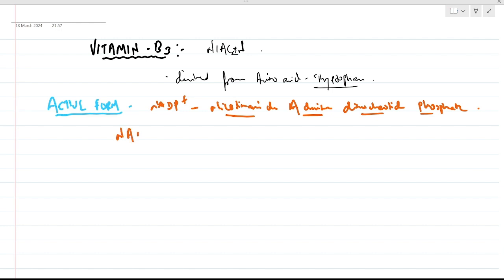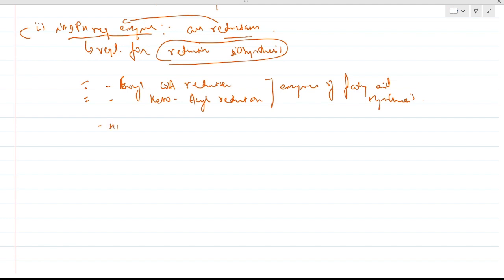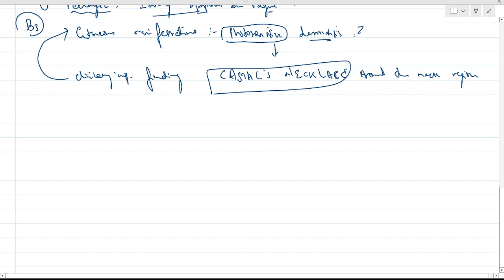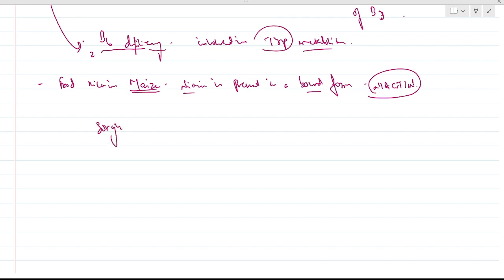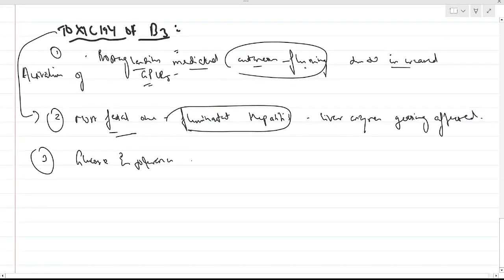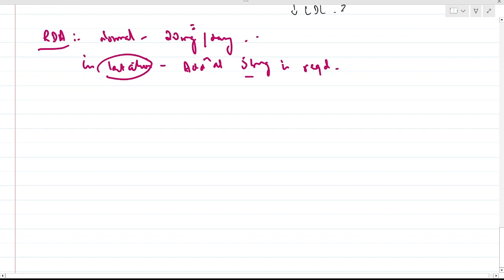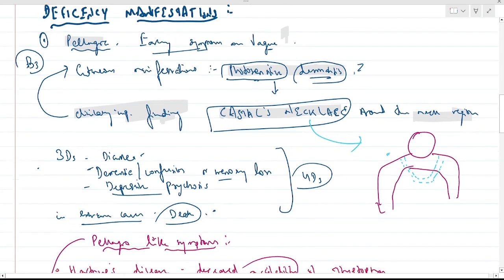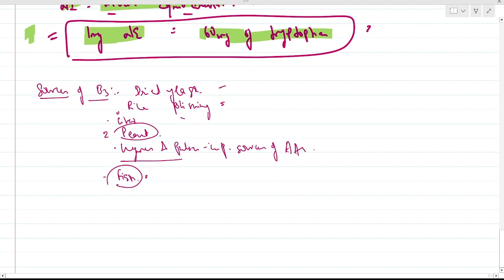VITAMIN B3 NIACIN BIOCHEMISTRY MADE SIMPLE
Niacin is an important co-enzyme of many of the crucial biochemical reactions taking place in our body. Its understanding and deficiency manifestations are clinically important. SHARE THE VIDEO AMONG YOUR FRIENDS!